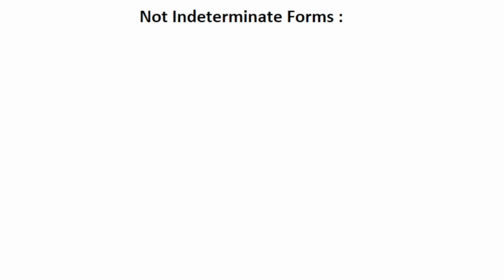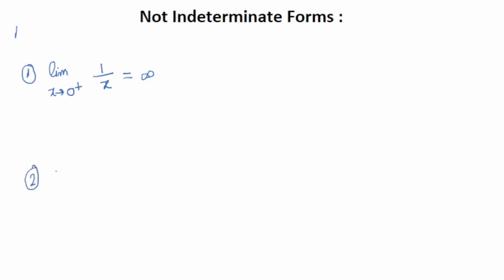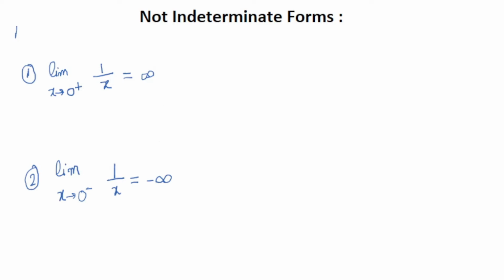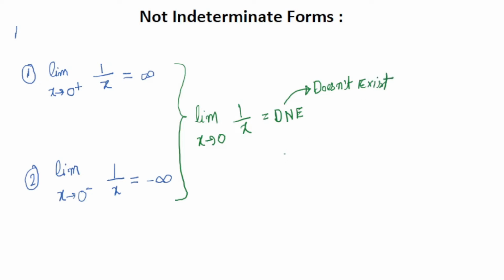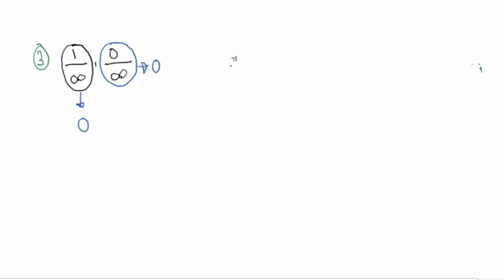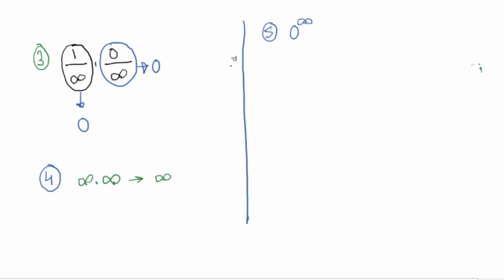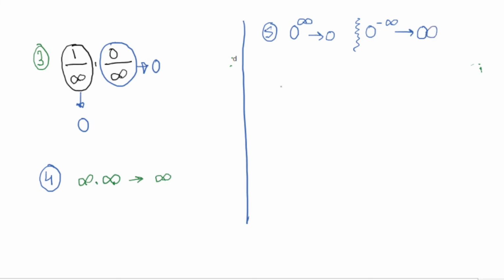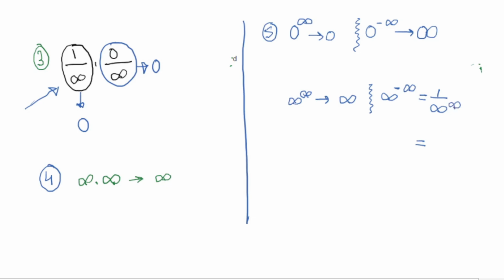Limit-7 || Not Indeterminate Forms || ABID NAZEER